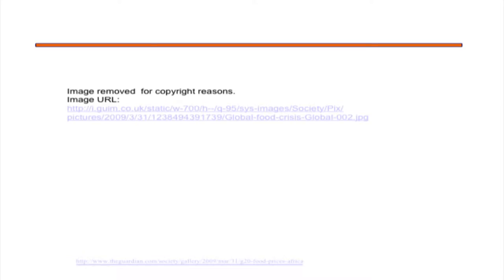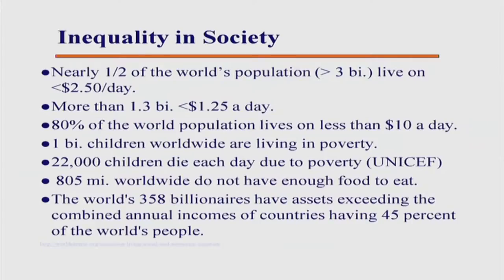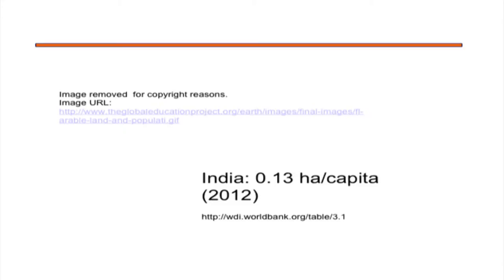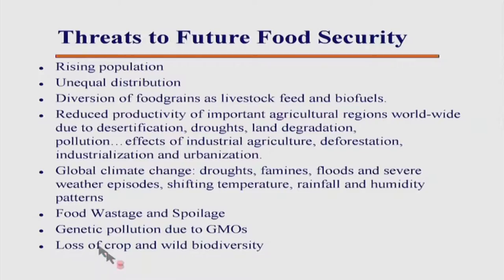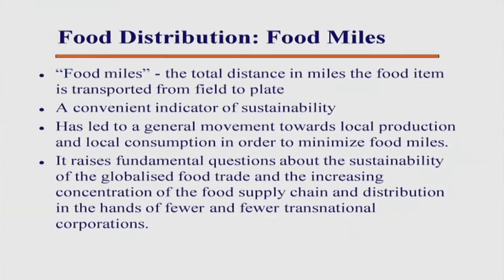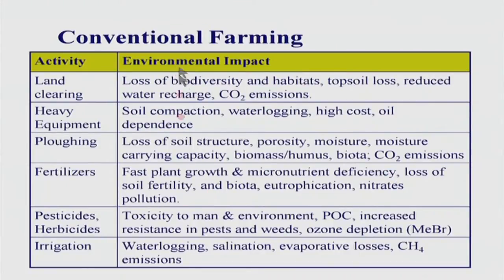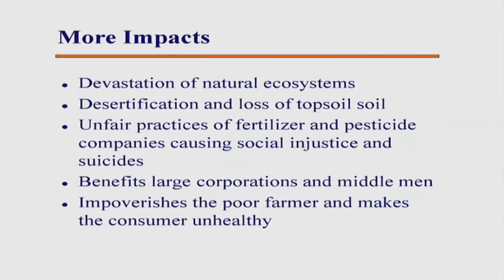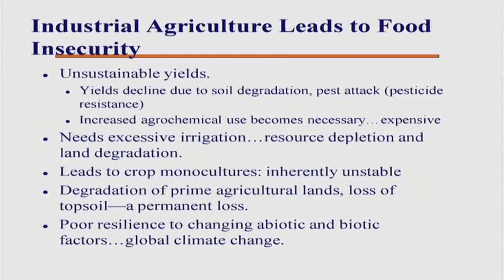ES M S009A Food Resources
This is part A of 9th session of Environmental Studies Workshop arranged for Teachers. It was delivered by Prof. Nikhil Kothurkar from IIT Bombay.

In this session he talked about Dimensions of the food crisis, he also talked about threats to food securituy present and future and solutions to the food crisis.

The syntax used in the video title is as follows:
S009A - Session 009A